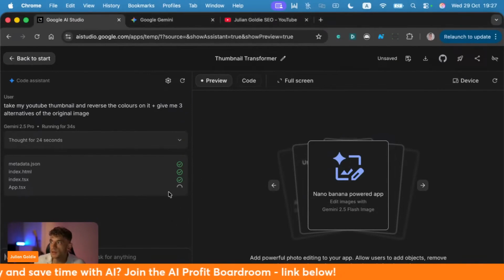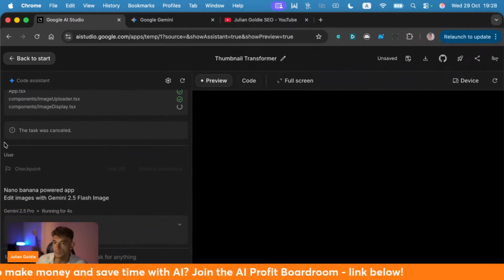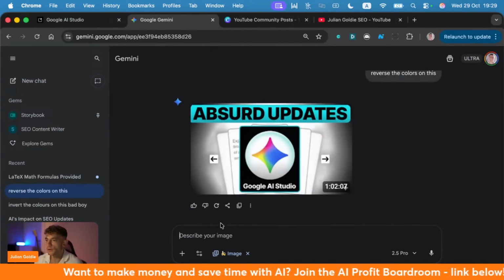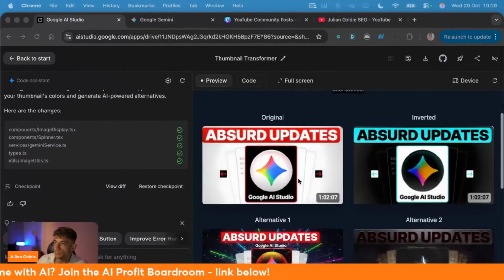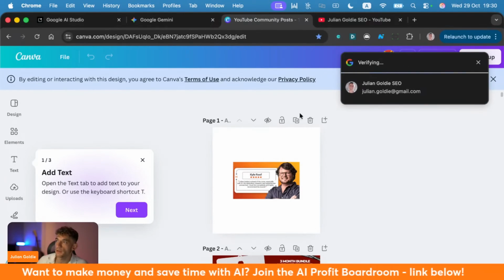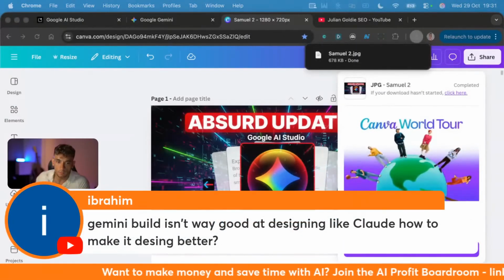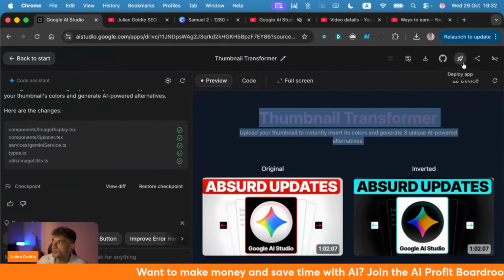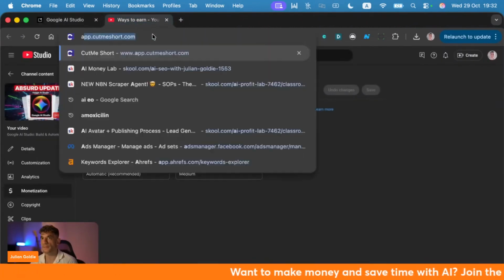Unleash the Power of Google AI Studio Create Thumbnails Like a Pro! 🚀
Want to get more customers, make more profit & save 100s of hours with AI?